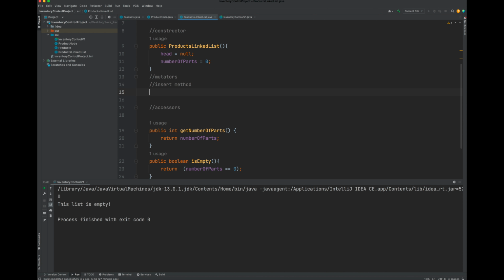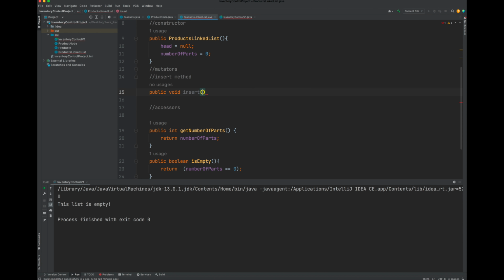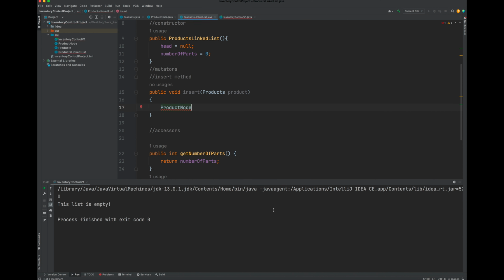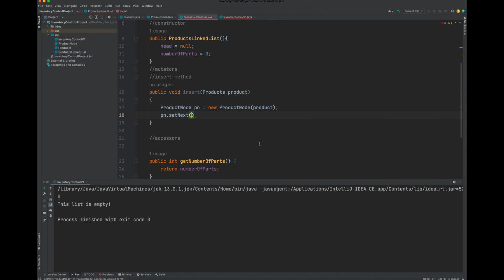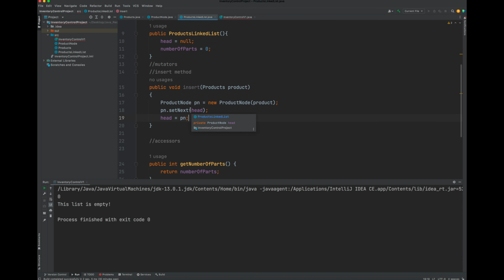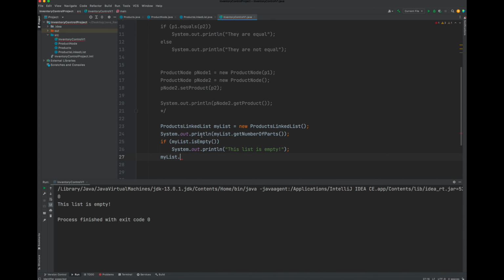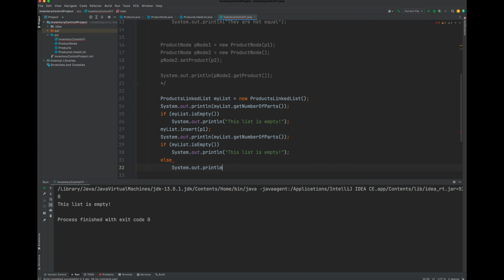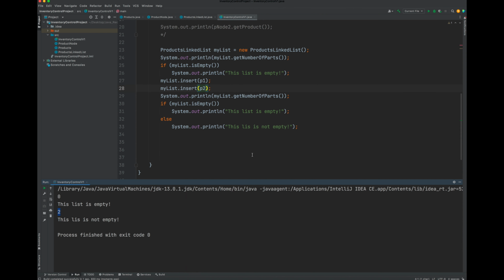Linked List Part 9: Insert Node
In this part the insert() method will be designed to accept a payload and will then create a node that will be added to the list while updating the node count.